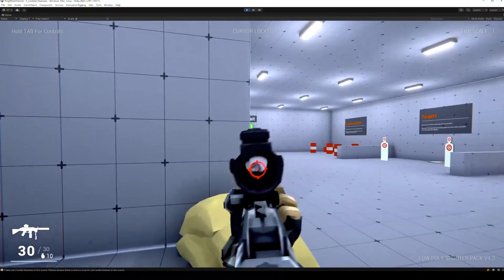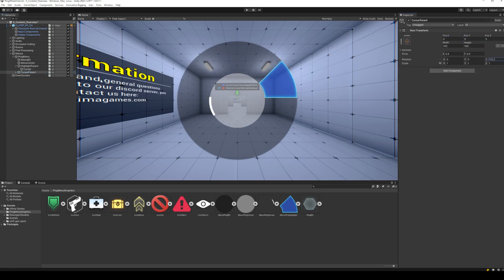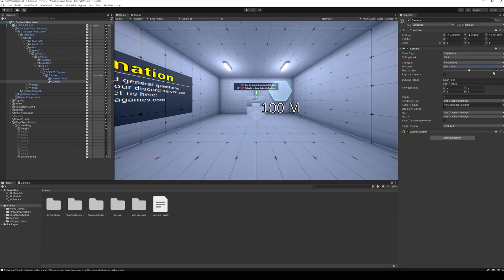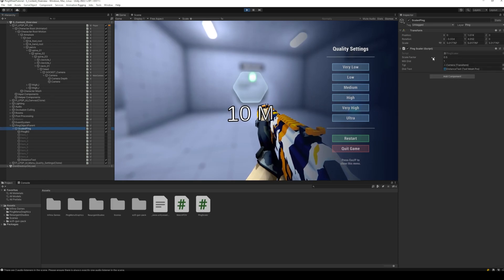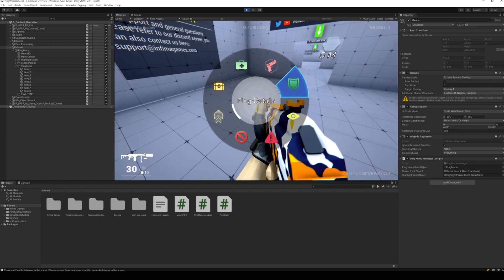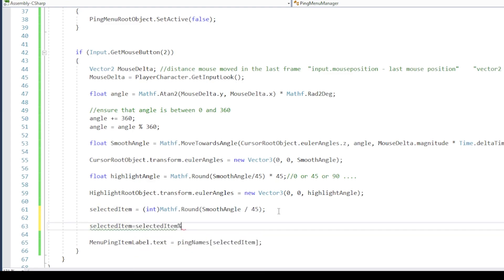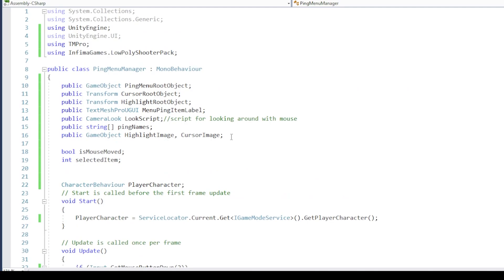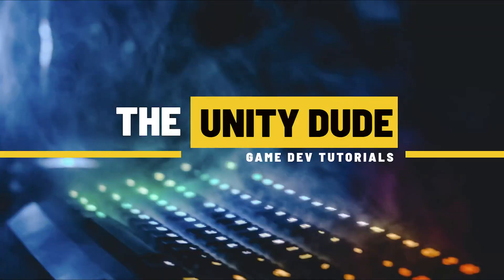Revamp Your Unity Game: Create A Custom Battle Royale Ping System!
In this tutorial, we're diving deep into the world of Unity to show you how to create a custom Ping System, reminiscent of the highly acclaimed communication systems seen in Battle Royale games like Apex Legends. Whether you're building an expansive multiplayer universe or just looking to enhance player interaction in your Unity game, this guide has got you covered.

The fundamentals of creating a Ping System in Unity.
Tips for seamless UI for ping systems.
How to implement interactive map markers and contextual pings.

Custom scripting for ping commands and interactions.
UI/UX design for intuitive player commands.
💡 This tutorial is designed for Unity developers of all skill levels interested in adding sophisticated communication tools to their games, enhancing both gameplay and player engagement.